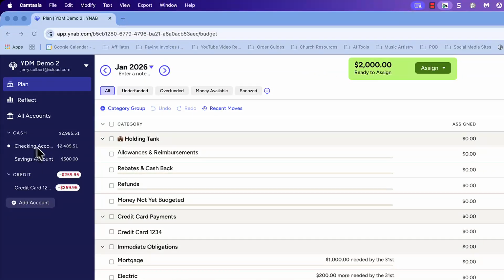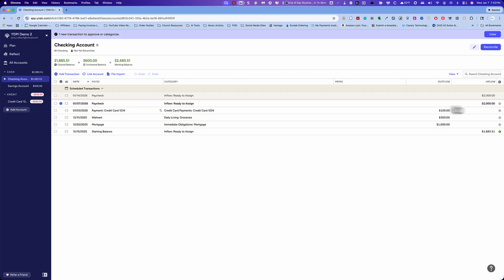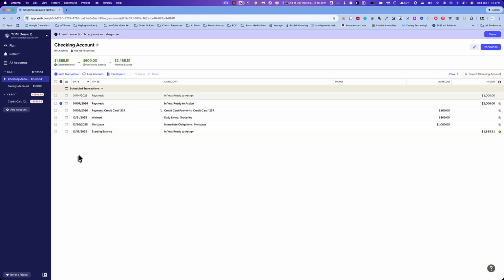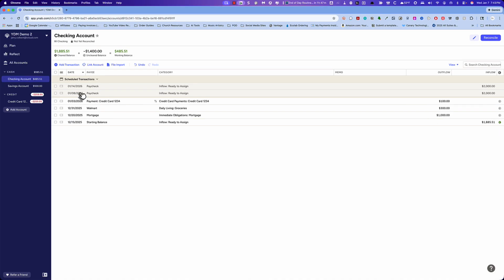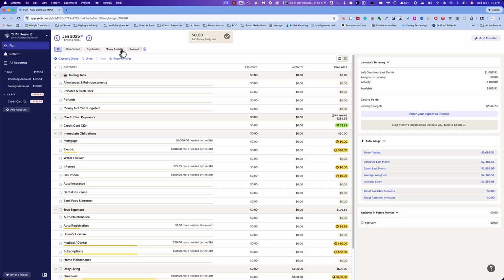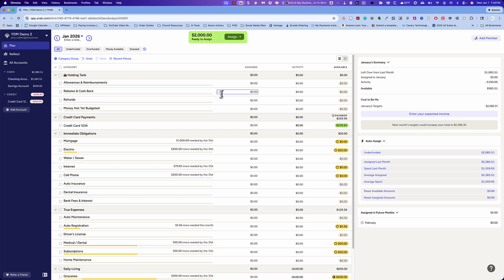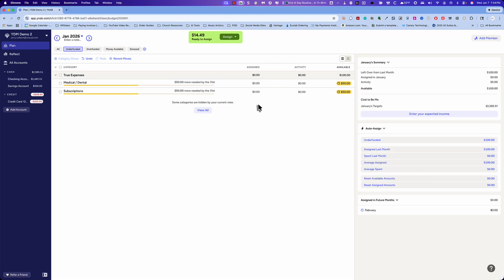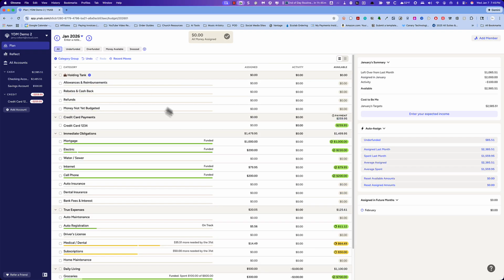YNAB Scheduled Transactions: What to Do Next!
In this short episode, I walk you through exactly what happens when a scheduled transaction shows up in your account inside YNAB (You Need A Budget) — and how to handle it the right way.

If you’ve ever seen that little dot next to an account and wondered what it meant, this video clears it up.

What you’ll learn in this video:

✔️ How to recognize when a scheduled transaction is ready
✔️ What the bold transaction and info (ℹ️) icon mean
✔️ How to approve, reject, or reschedule a transaction
✔️ What happens if your paycheck arrives early — or late
✔️ Why money disappears from “Ready to Assign” if the transaction isn’t approved
✔️ How to assign newly approved money using Underfunded or Manual Assign

I also show how scheduled transactions work the same way for checking accounts and credit cards, so there’s no confusion no matter where the transaction lands.

This is a simple but important YNAB habit that keeps your budget accurate and stress-free.

👍 If this helped you, hit Like — it really helps the channel
💬 Drop a comment if you have questions or want a future topic covered

Have a great week, and I’ll catch you in the next one!